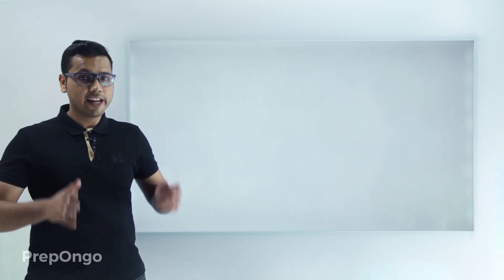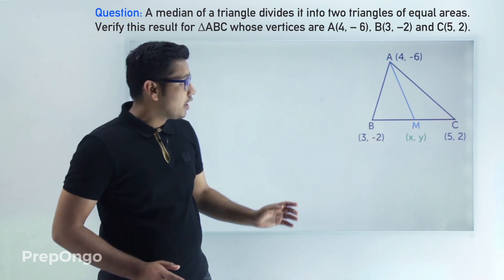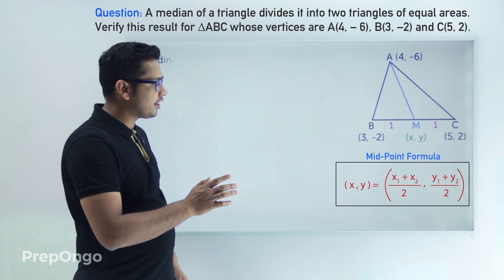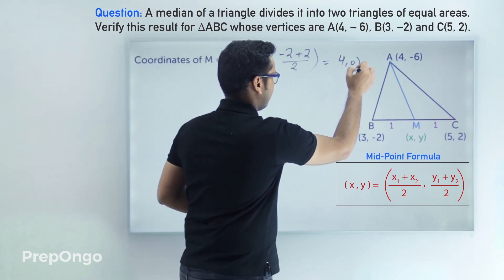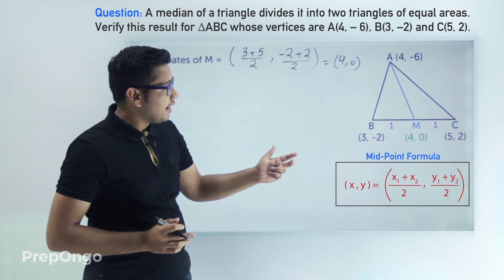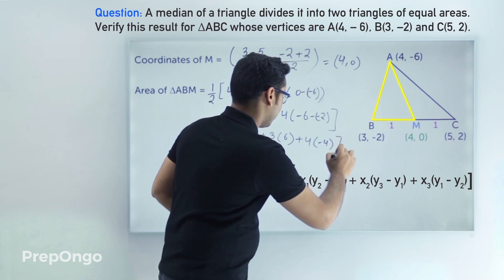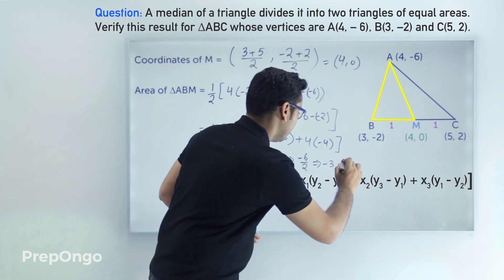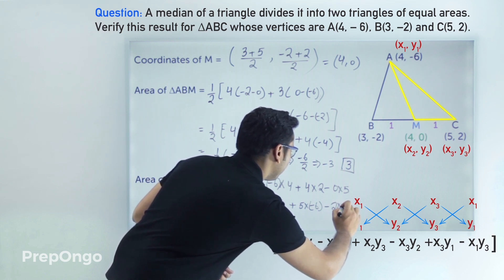Explanation of median dividing a triangle into two triangles of equal areas